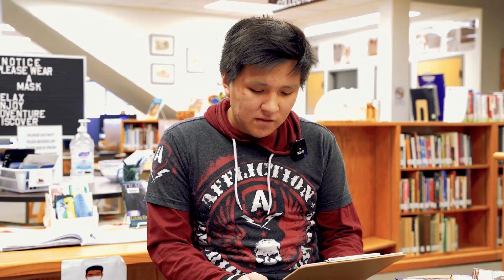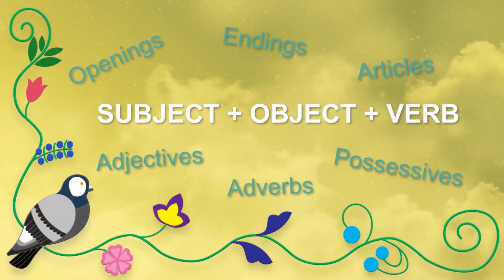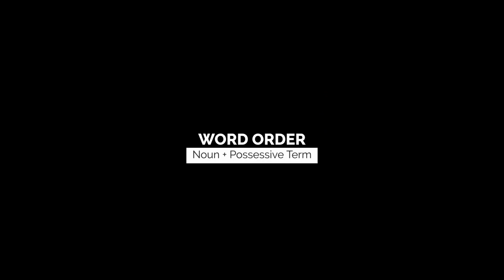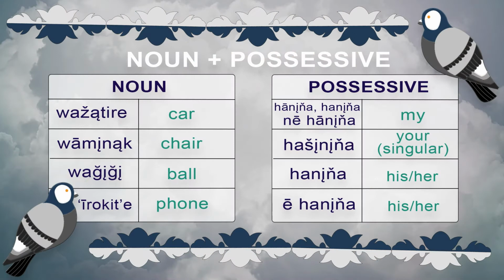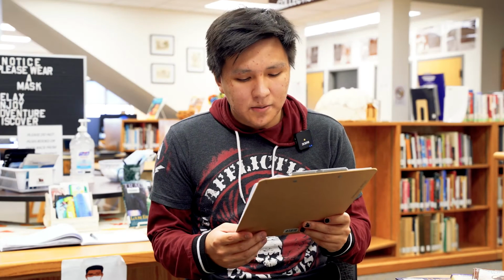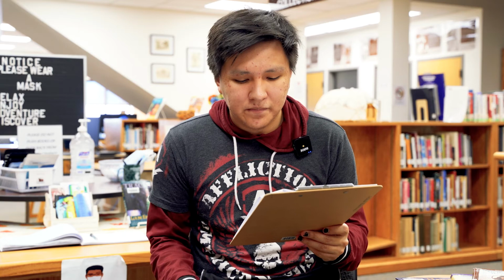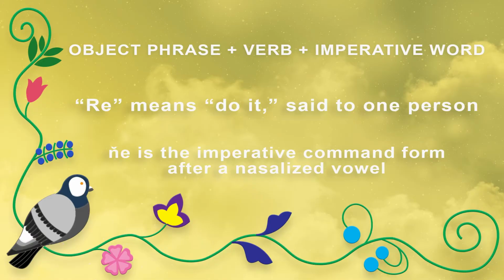HoChunk Grammar - WORD ORDER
The word order in HoChunk sentences is basically Subject-Object-Verb.